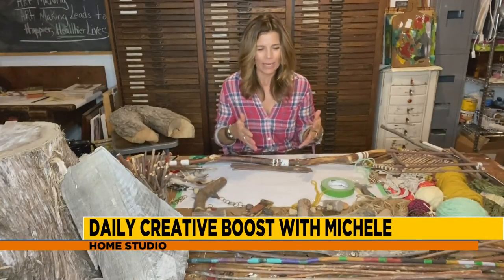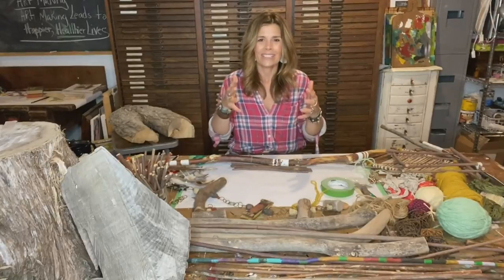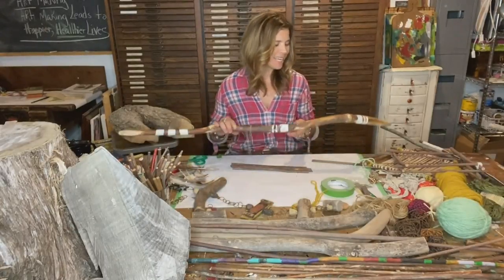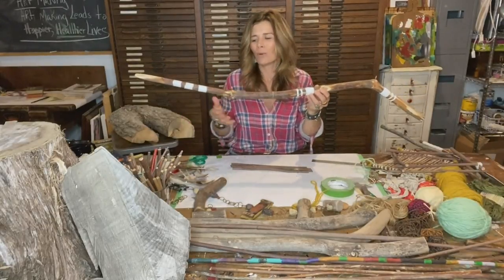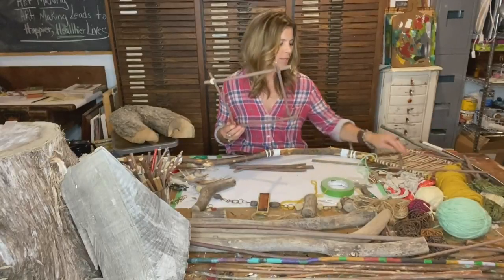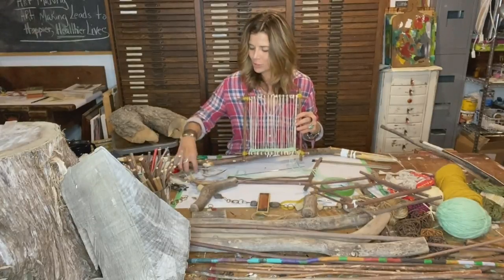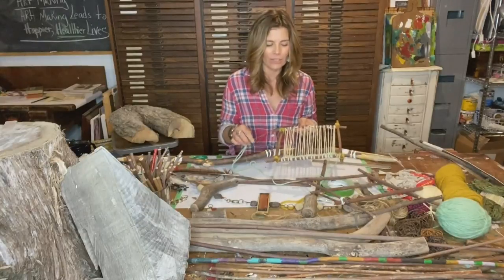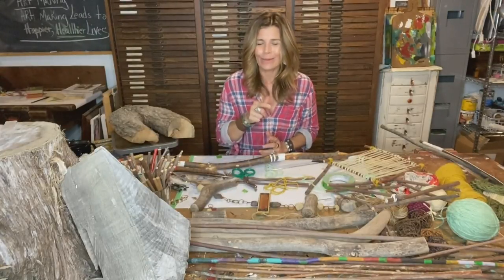Daily Creative Boost with Michele: Creativity on a Stick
Michele shows us some state fair inspired projects in today's Daily Creative Boost